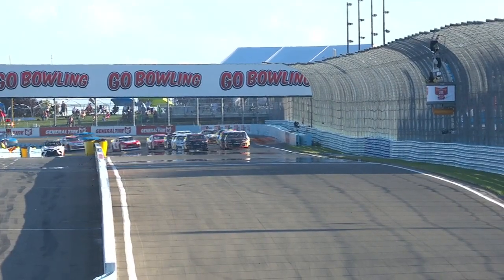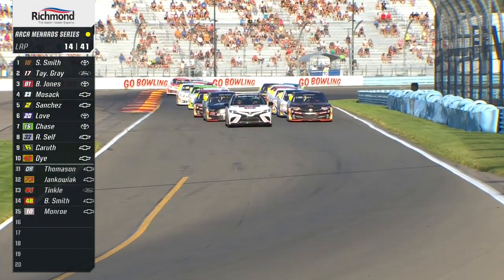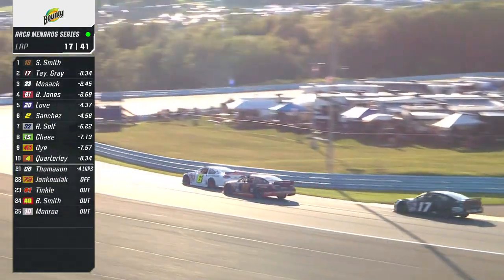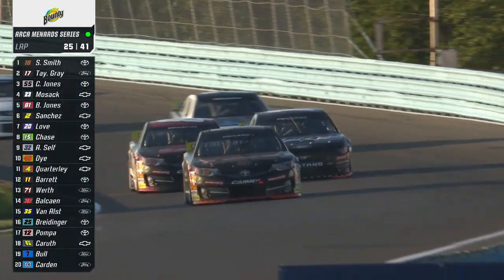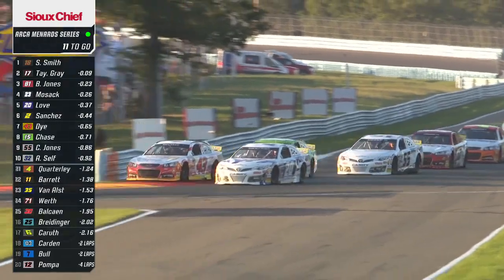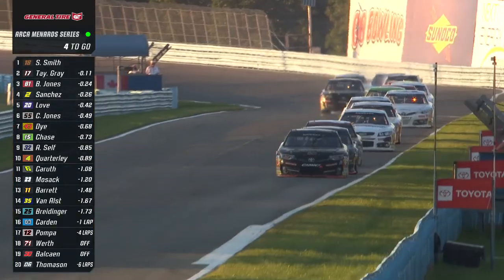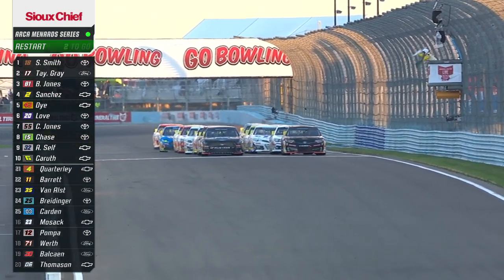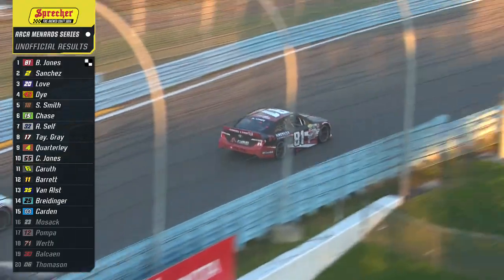2022 ARCA Menards Series General Tire Delivers 100 at The Glen - Race Highlights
Sammy Smith dominated Friday evening’s General Tire Delivers 100 at Watkins Glen International. He led almost every lap. Only Taylor Gray was able to challenge Smith for the lead throughout the 41-lap event on the 11-turn, 2.45-mile road course.
But chaotic restart on the last lap of the race allowed Brandon Jones to steal the victory, giving the NASCAR Xfinity Series regular three wins in his four ARCA Menards Series starts in 2022.

Rita Thomason stopped car on the track with a few laps to go brought out the final caution flag of the race and set up a last-lap restart with Smith in the lead and Gray lined up beside his rival in second.
Gray, on Smith’s inside, appeared to overdrive Turn 1 after receiving a push from Jones. Gray made contact with Smith, and both drivers veered off the track, allowing Jones and eventual second-place finisher Nick Sanchez to assume the top two spots.
Jones beat Sanchez to the finish line to pick up the victory. He ran Friday evening’s ARCA Menards Series race in preparation for Saturday’s Xfinity Series race at The Glen.

Sanchez, who took the ARCA Menards Series championship points lead from his Rev Racing teammate Rajah Caruth with a win in the most recent event at Michigan International Speedway, felt fortunate to log a second-place run at Watkins Glen.

Jesse Love finished third ahead of Daniel Dye in fourth. Dye, another ARCA Menards Series title contender in 2022, also felt fortunate to earn a top-five result.

Smith salvaged a top-five finish with his dominant car and came home fifth.
Parker Chase, Austin Wayne Self, Gray, Dale Quarterley and Conner Jones rounded out the top 10.

Not including the scheduled race break at the midway point of the General Tire Delivers 100, the event saw four cautions; three for incidents and one for debris. The second to last yellow flag of the race, with eight laps to go, was the result of a violent crash involving Amber Balcaen and Chris Werth.
Both drivers were able to climb from their cars under their own power.

Friday evening’s race, the 13th of the ARCA Menards Series season, also served as Round 7 of the 2022 Sioux Chief Showdown. Smith entered the Watkins Glen race with a 19-point edge on Gray in that series’ standings.

Friday’s General Tire Delivers 100 was the first leg of a weekend doubleheader for the ARCA Menards Series. Drivers and teams face a quick turnaround, as the series is scheduled to race at the Springfield Mile at the Illinois State Fairgrounds on Sunday, Aug. 21.

The Atlas 100 is scheduled to start at 2 p.m. ET and can be viewed live on MAVTV Motorsports Network or FloRacing.